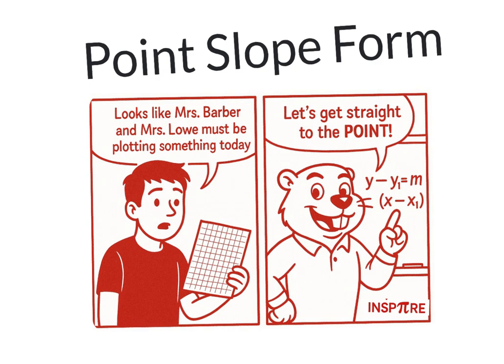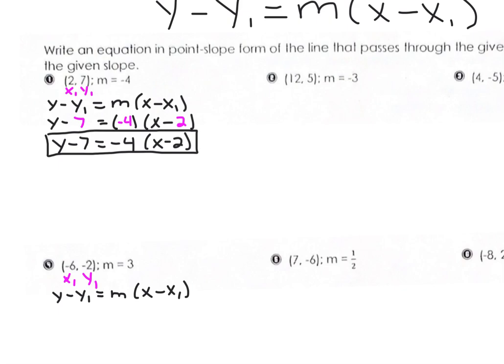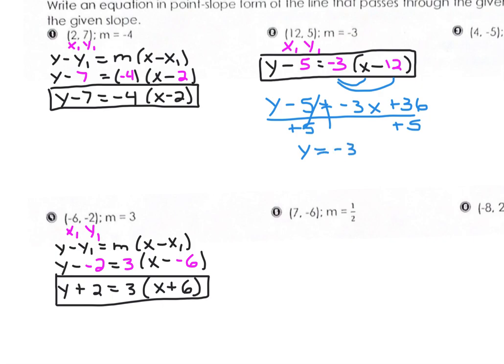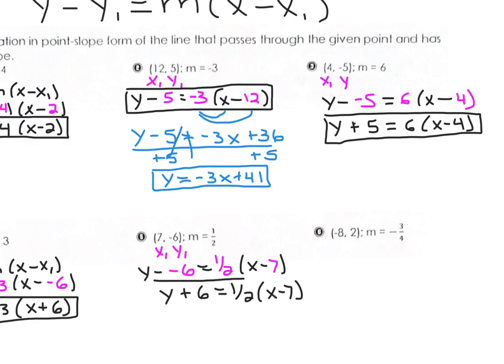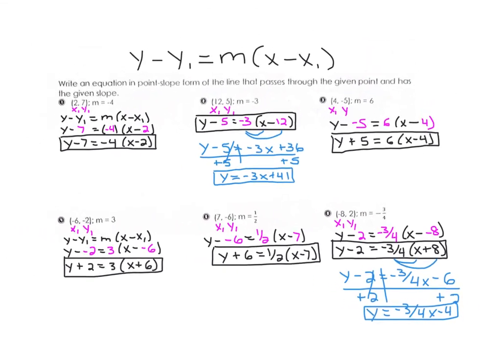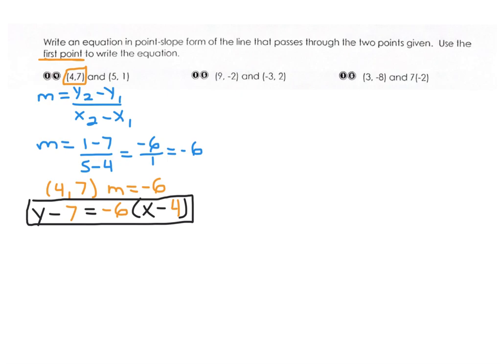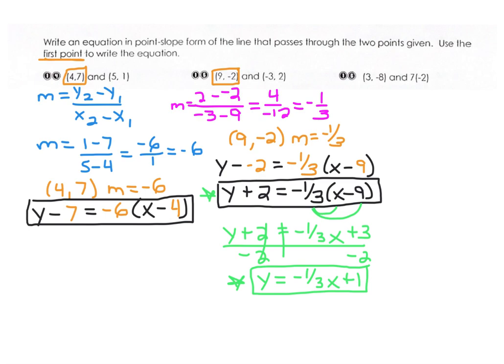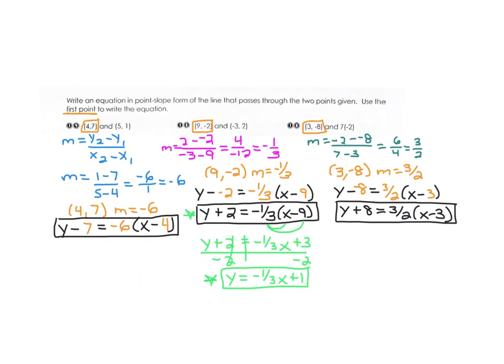Writing Equations In Point Slope Form From Ordered Pair